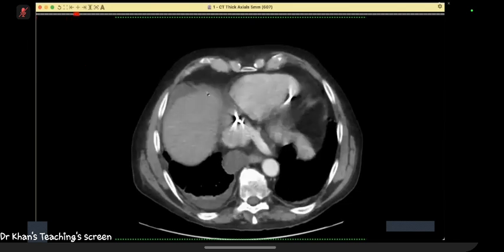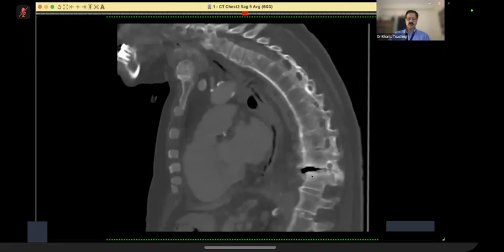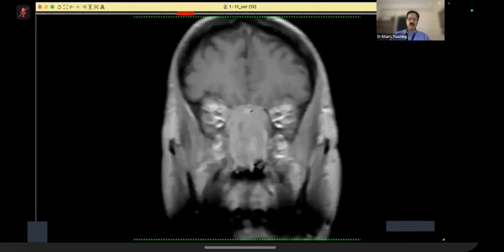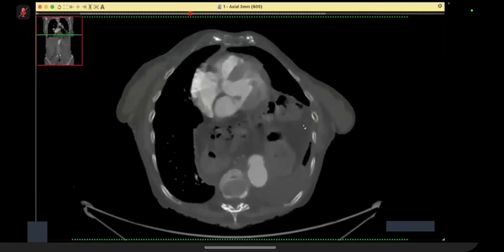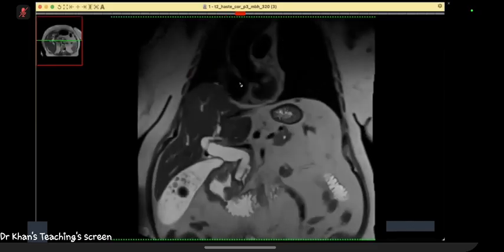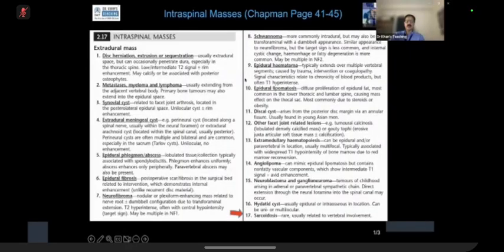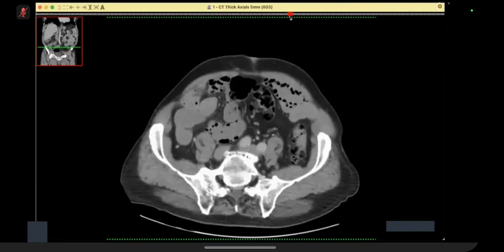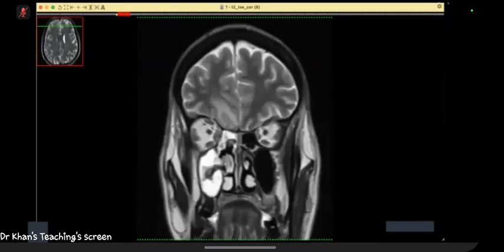The Pot-Purri of FRCR VIVA(Session-159)(Part-1)-Radiology Made Easy For All